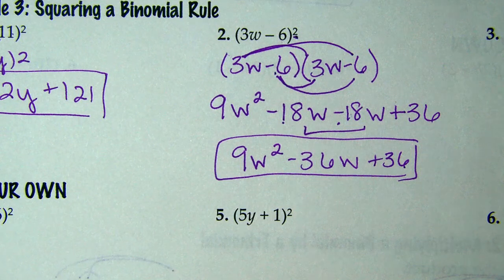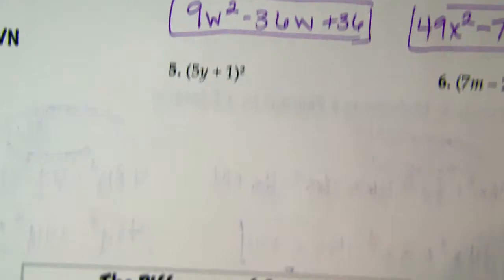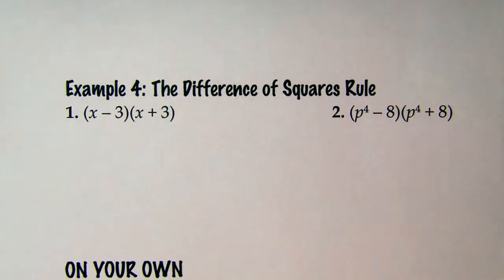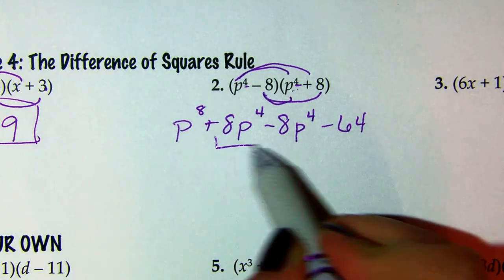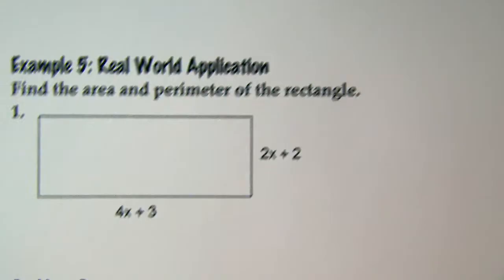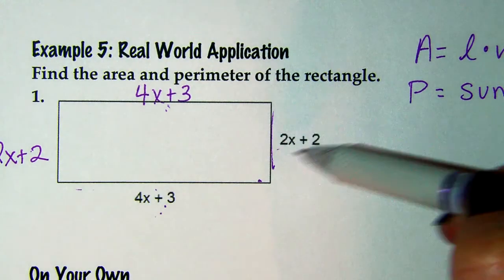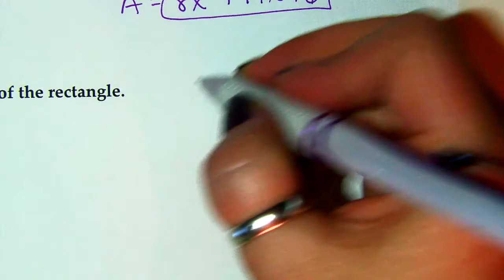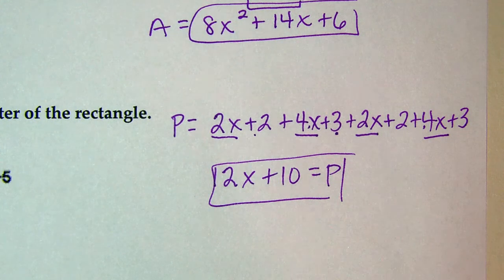8 3 Multiplying Polynomials Part 2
8 3 Multiplying Polynomials   Part 2